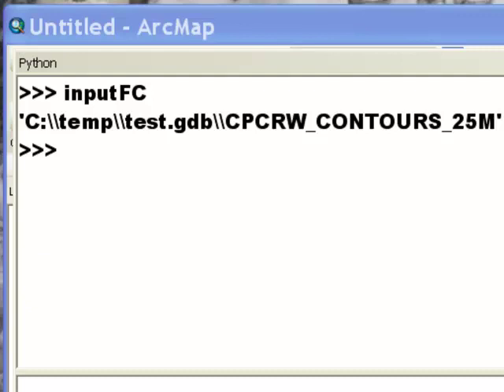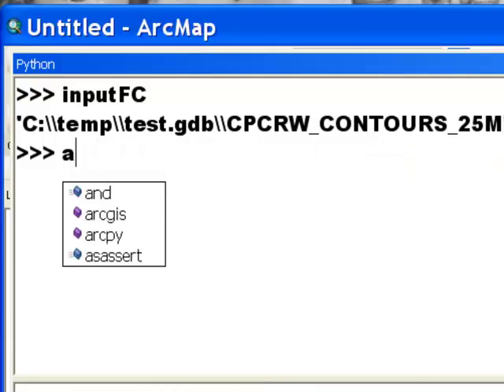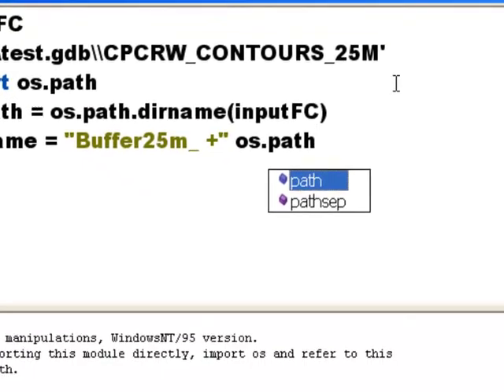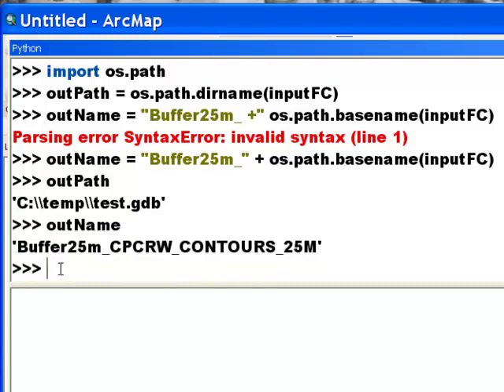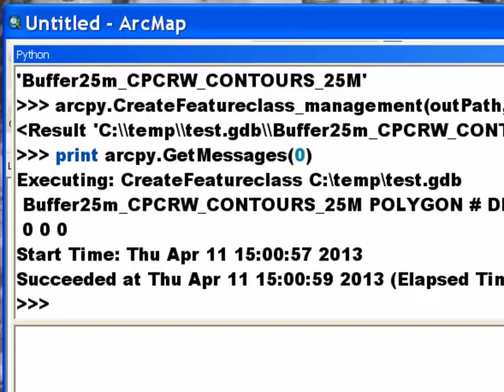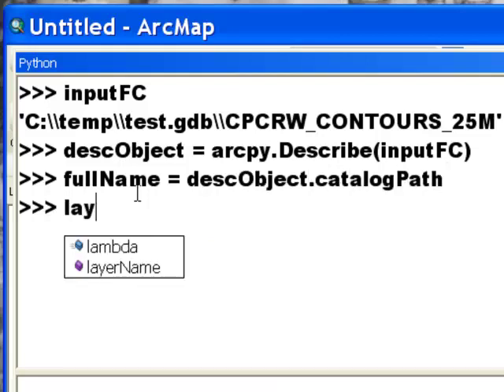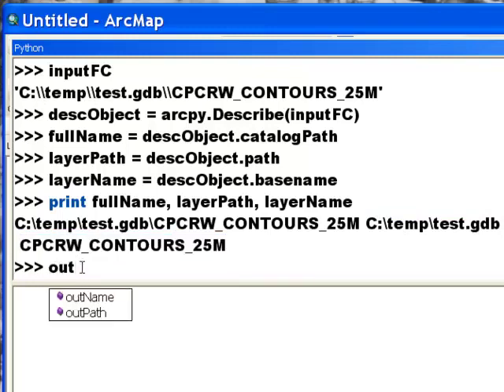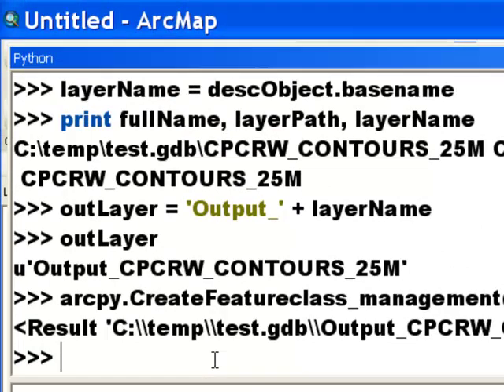Week 11: 2) Parsing_FeatureClass_Strings